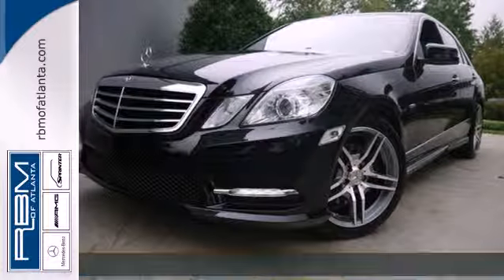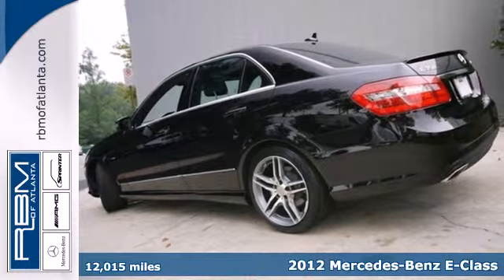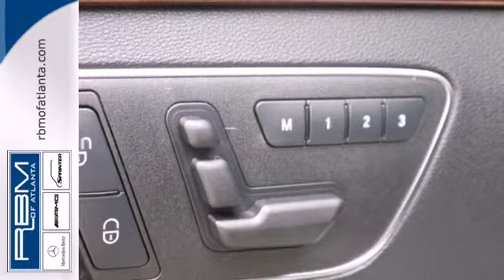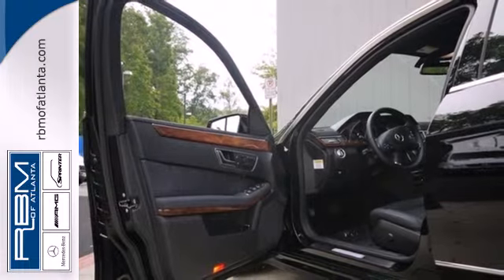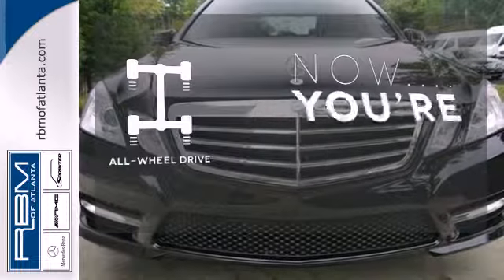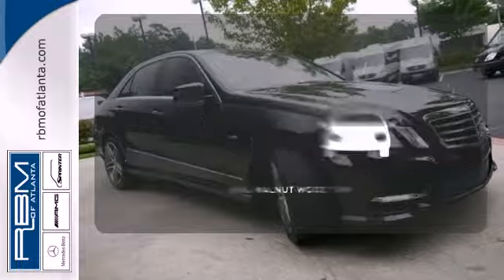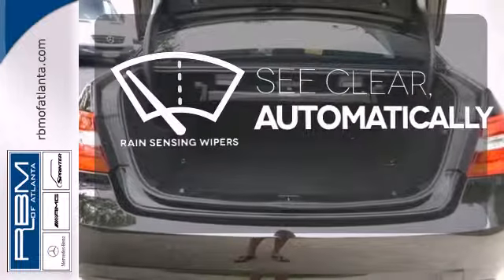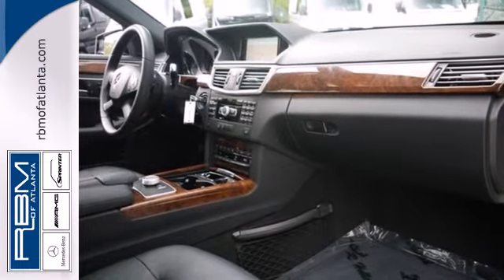2012 Mercedes-Benz E-Class Atlanta GA Marietta, GA U11197 - SOLD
Year: 2012
Make: Mercedes-Benz
Model: E-Class
Trim: E350
Engine: 6 Cyl. 3.5L
Transmission: Automatic
Color: Black
Interior: Black
Mileage: 12015
Stock #: U11197
CERTIFIED, ONE OWNER, CLEAN CARFAX! P01 PREMIUM PACKAGE WITH COMAND W/NAVIGATION AND VOICE CONTROL, IPOD/MP3 MEDIA INTERFACE, harmon/kardon SOUND SYSTEM, SIRIUSXM, POWER REAR WINDOW SUNSHADE, REAR VIEW CAMERA, HEATED FRONT SEATS, 321 SPORT SEDAN PACKAGE WITH 18 5-SPOKE ALLOY WHEELS, SPORT BODYSTYLING, SPORT SUSPENSION, AVANT GARDE PACKAGE, REAR SPOILER, COMFORT BOX, SPLIT-FOLDING REAR SEATS AND BURL WALNUT WOOD TRIM.

RBM of Atlanta is Atlanta's premier Authorized Mercedes-Benz and only Maybach dealer. We are Georgia's largest Mercedes-Benz dealer and we offer a wide selection of New and Certified Used Mercedes-Benz vehicles. What truly sets us apart is our award winning customer service. Come see for yourself. RBM of Atlanta is your Mercedes-Benz connection since 1964 and conveniently located in Sandy Springs, GA serving Atlanta, Marietta, Roswell, and Kennesaw.
Address:
7640 Roswell Rd